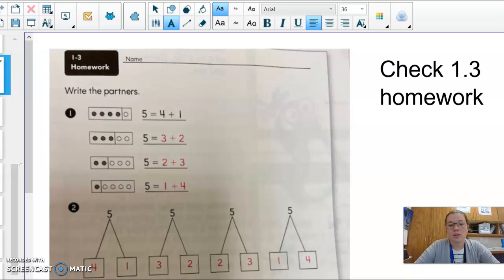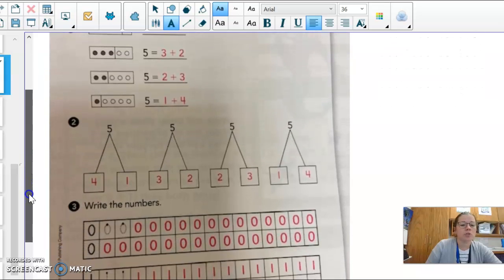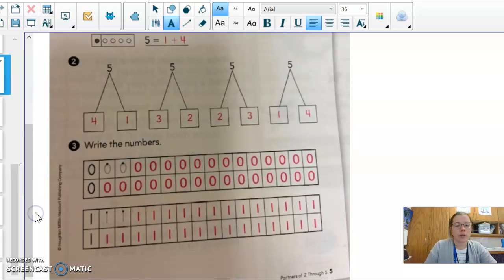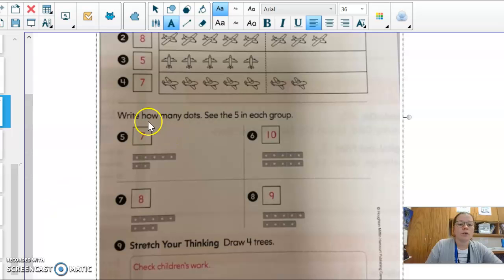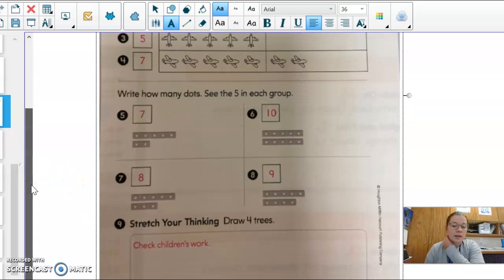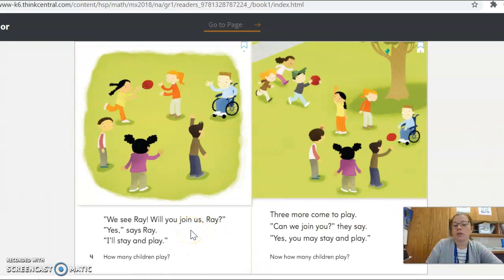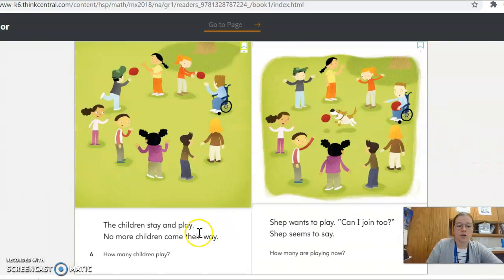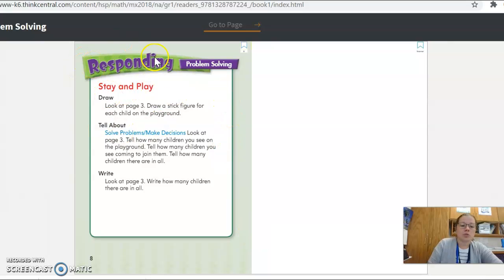Math for Friday Sept. 11